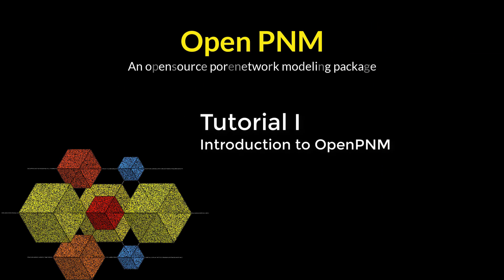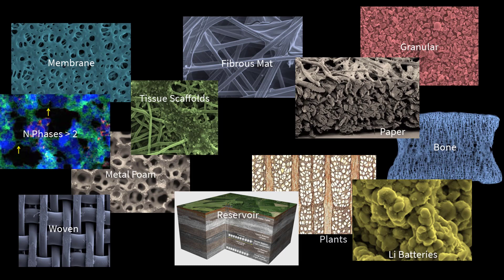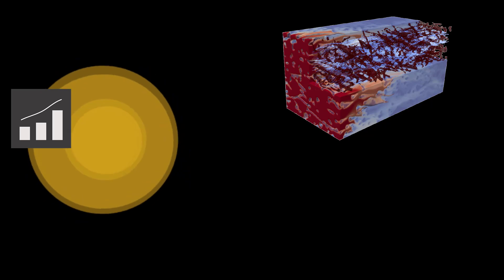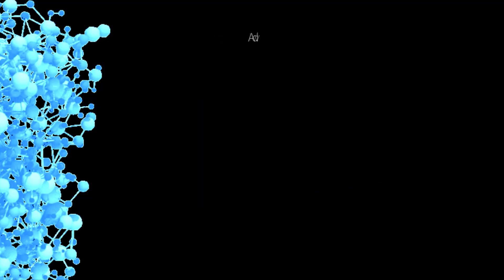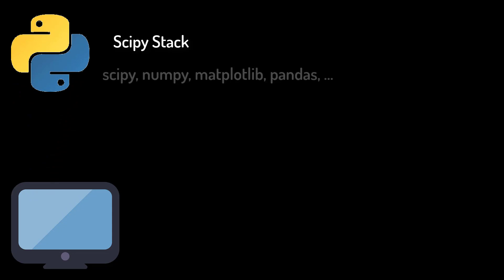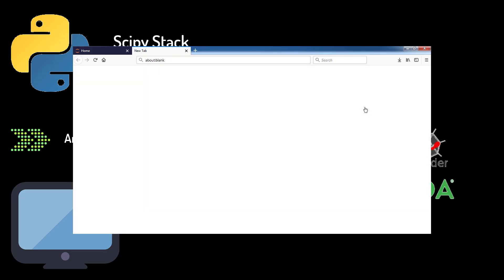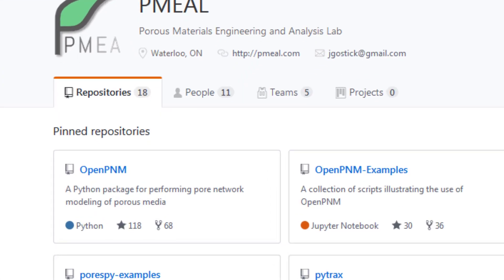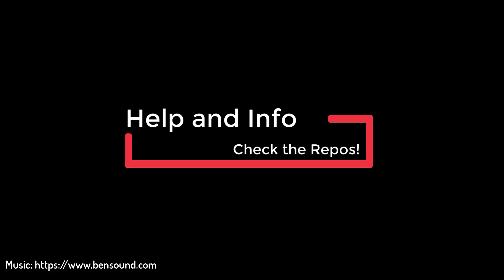Tutorial 1 Introduction to OpenPNM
OpenPNM is an opensource pore network modeling software that has been developed in PMEAL group at University of Waterloo.  This introductory tutorial will cover an overview of OpenPNM, its environment, and installation process. A quick overview of its capabilities for pore network modeling and simulation is also mentioned.